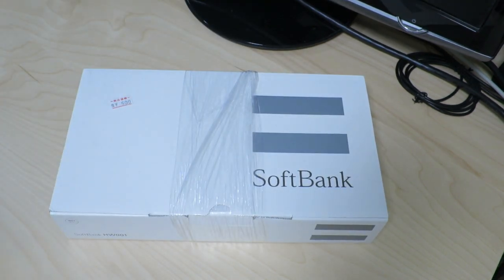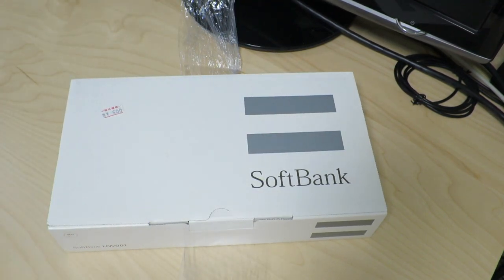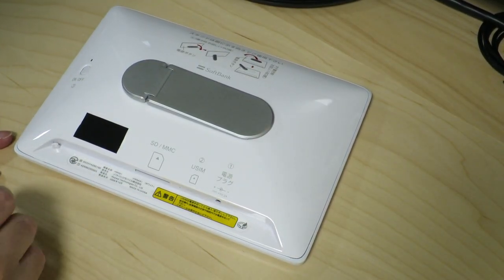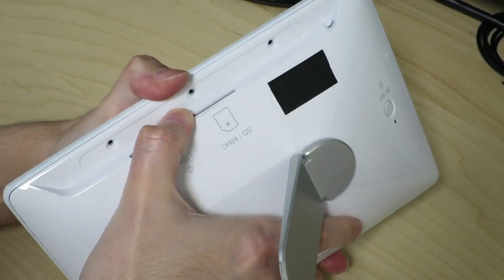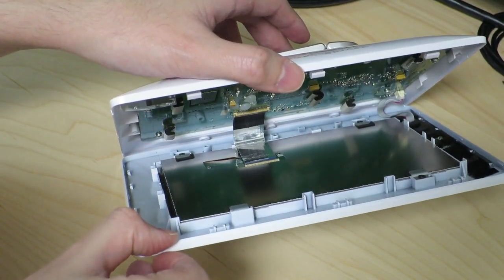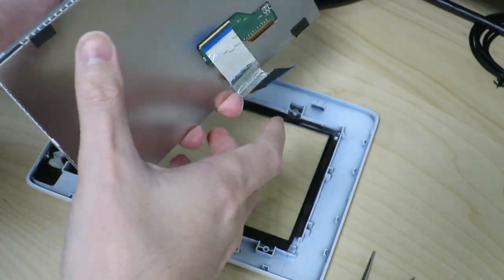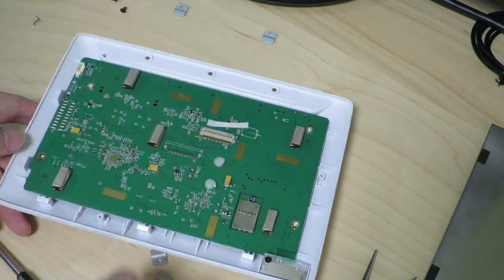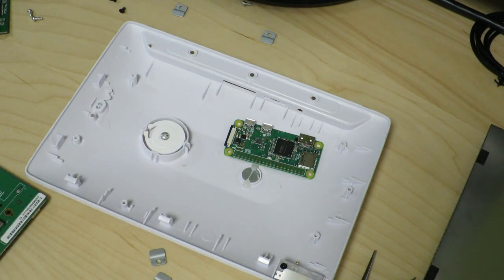Making a Cheap Raspberry Pi "Tablet" - Part 1: Photo Frame Teardown and Design Planning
In this video, we start planning out how to make a tablet-like device using an used digital photo frame and a Raspberry Pi. First, we take a look at the insides of the photo frame to see what kind of parts we will need to work with.

The digital photo frame is a second-hand "junk" find from Akihabara for 500 yen (less than 5 USD), and the HDMI to LCD controller board was obtained on Aliexpress.